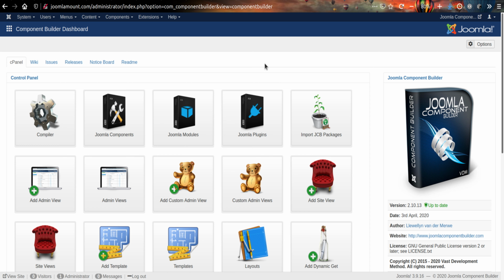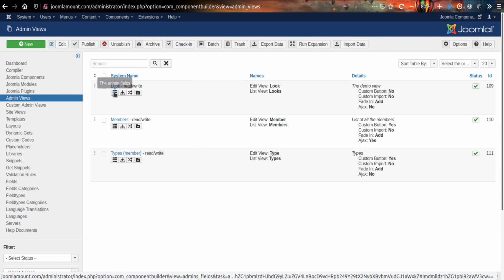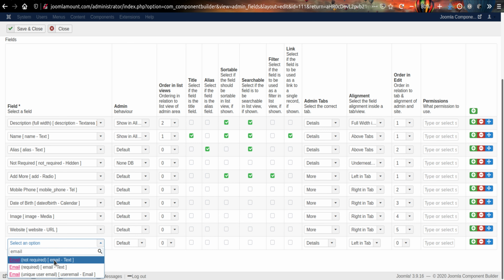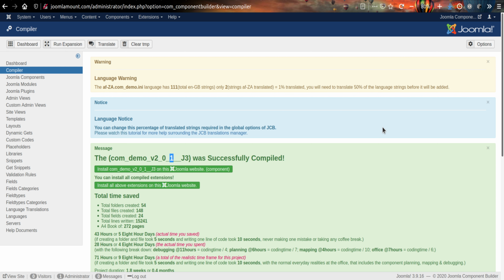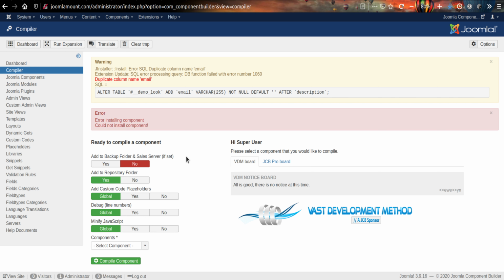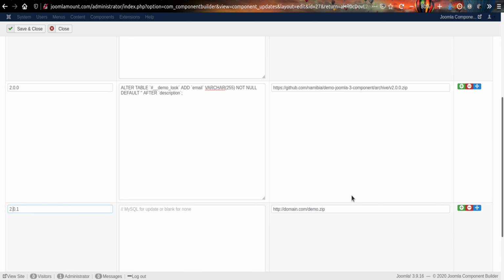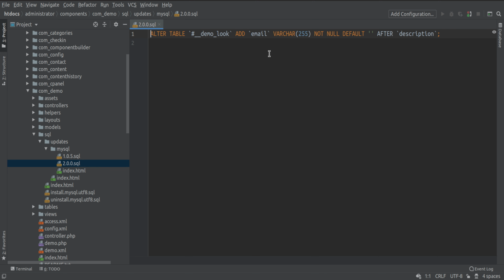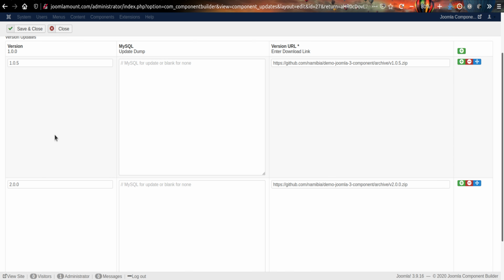How to Fix SQL Error in JCB